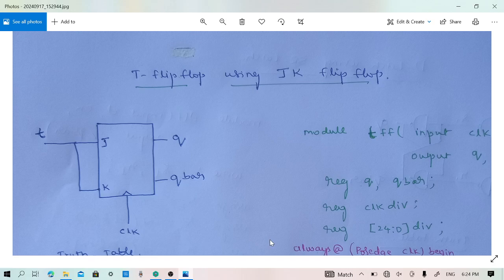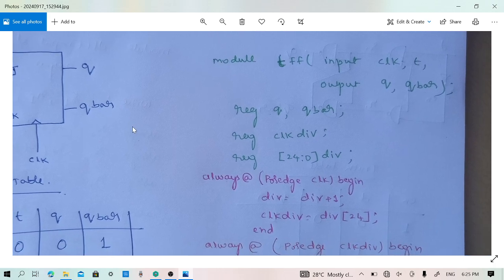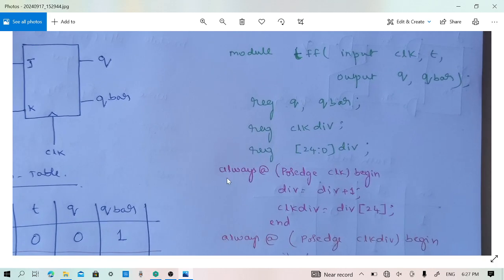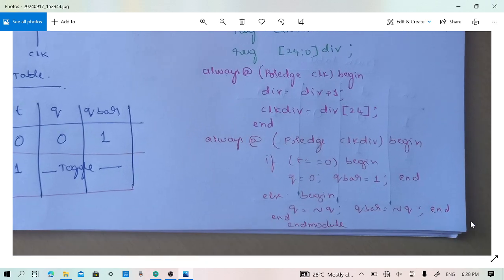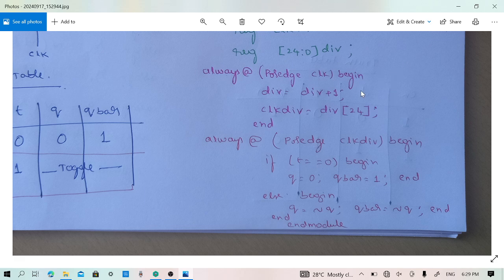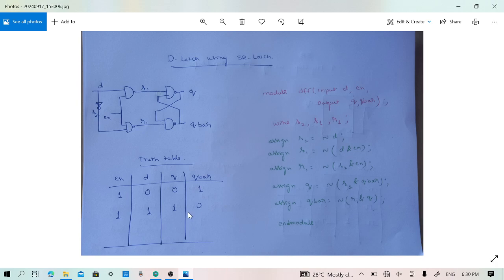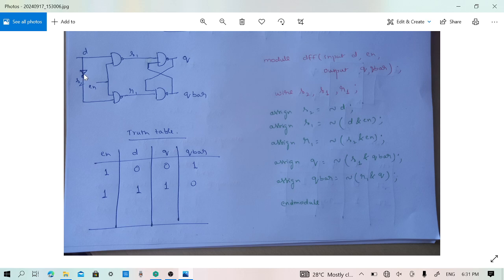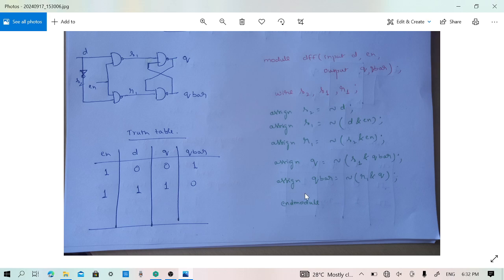D latch and T flipflop using Verilog code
SR latch modified as D latch and Jk flipflop  modified as T flipflop and coded using Verilog